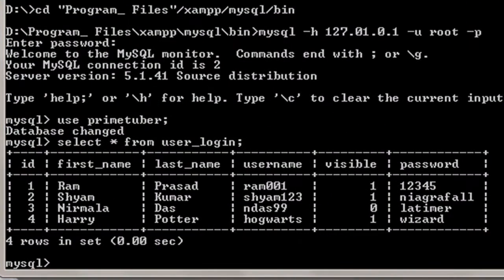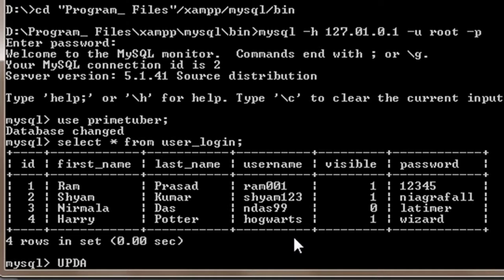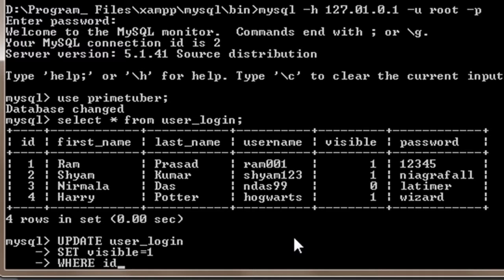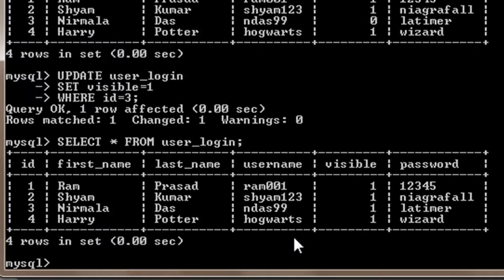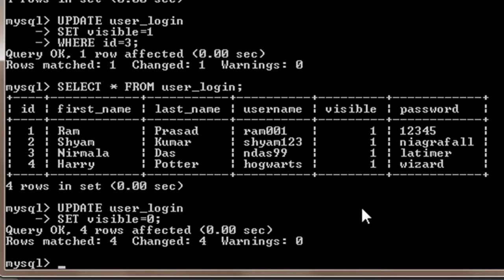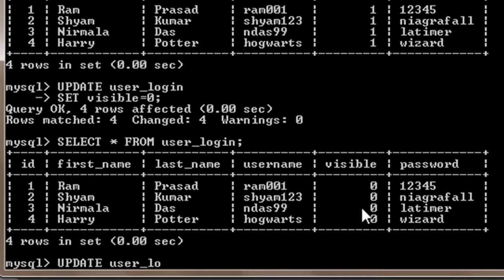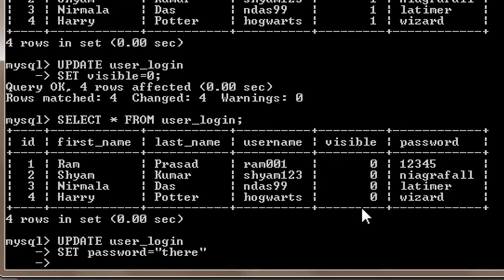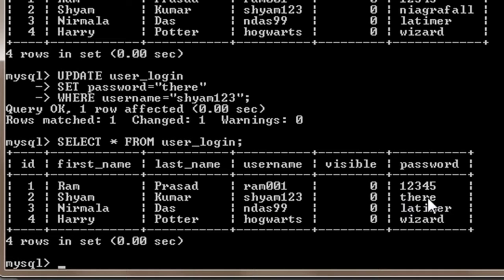Updating Data in a MySQL Database MySQL